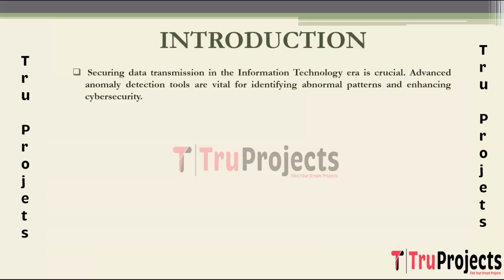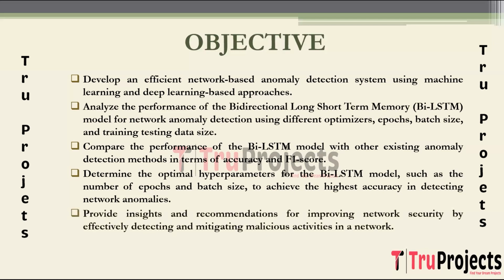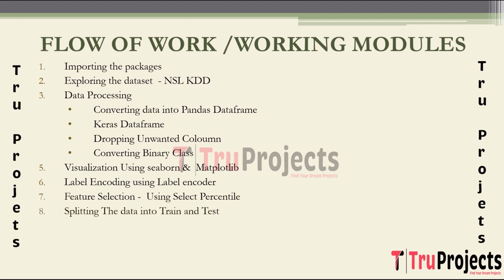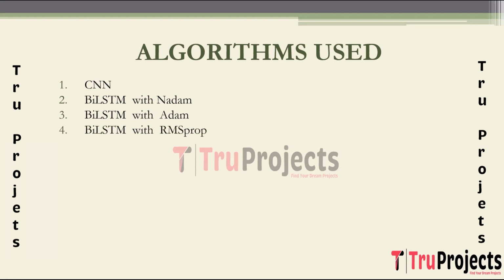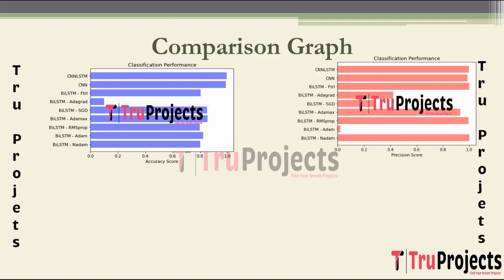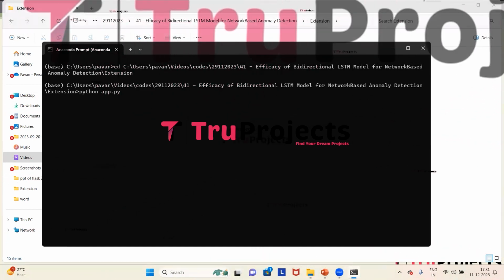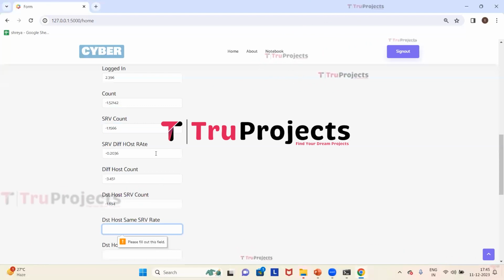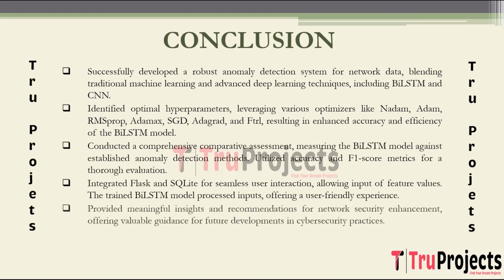Efficacy of Bidirectional LSTM Model for Network Based Anomaly Detection